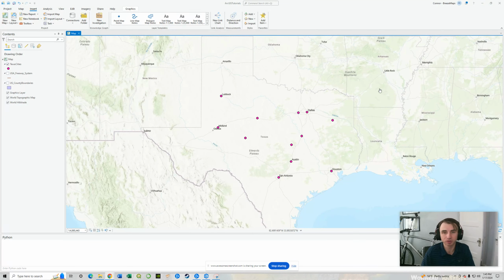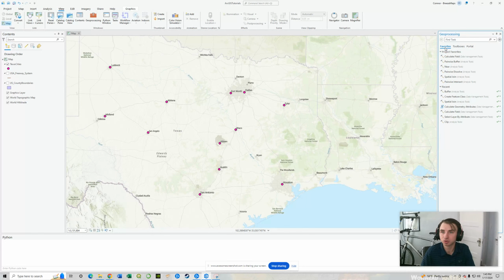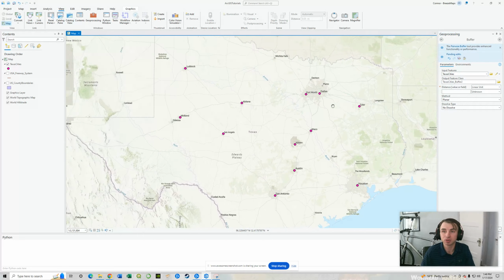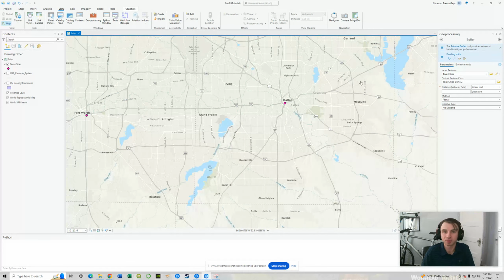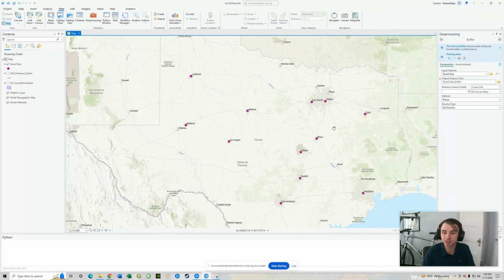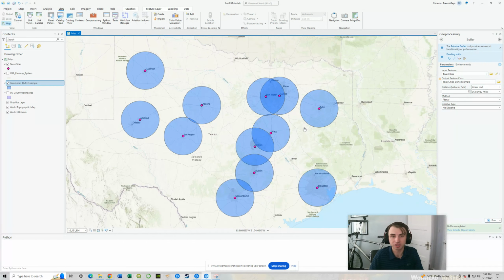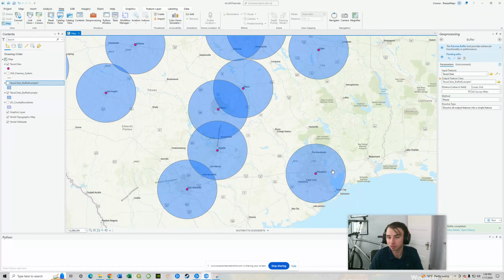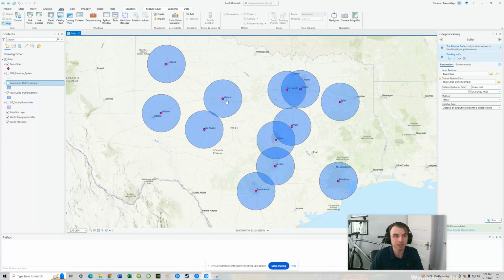How to Use the BUFFER TOOL in ArcGIS!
Hello all! Today we are discussing how to use the buffer tool in ArcGIS!